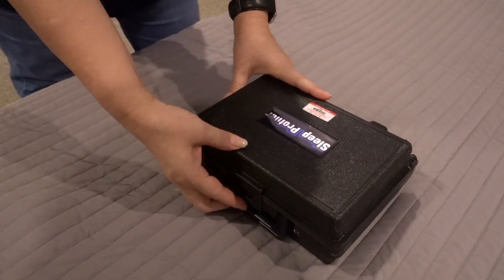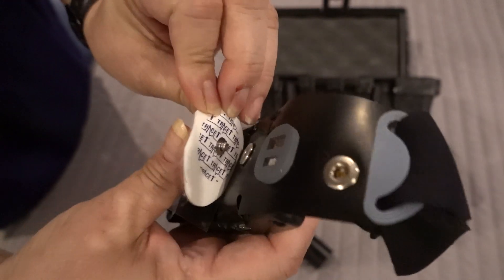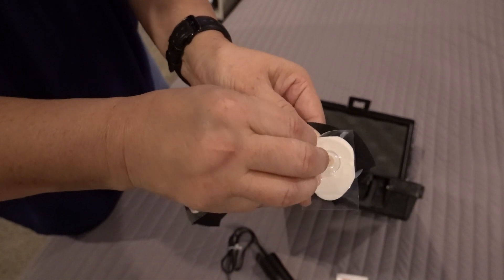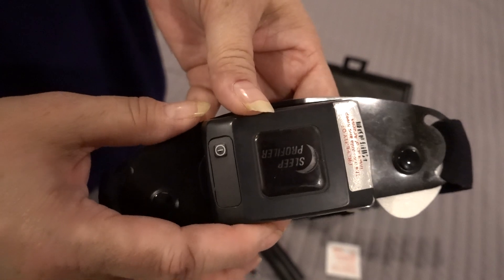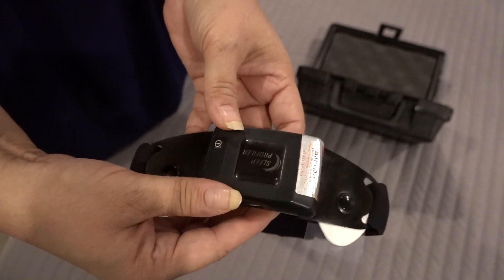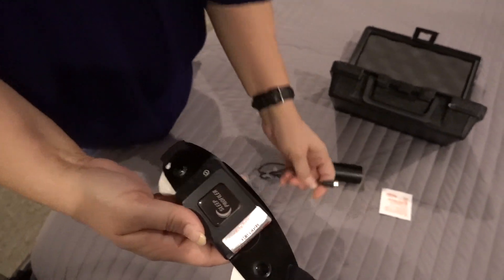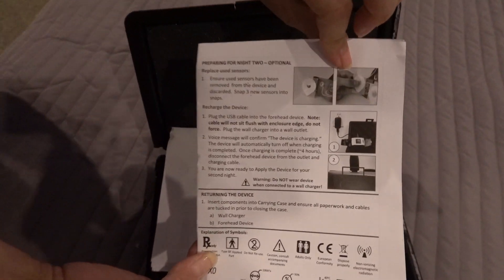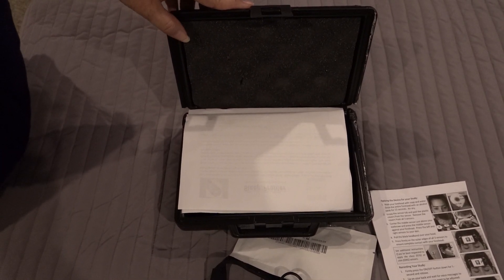Sleep Profiler Setup / The Insomnia and Sleep Institute of Arizona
This video reviews how to setup the Sleep Profiler unit for your at home insomnia testing.